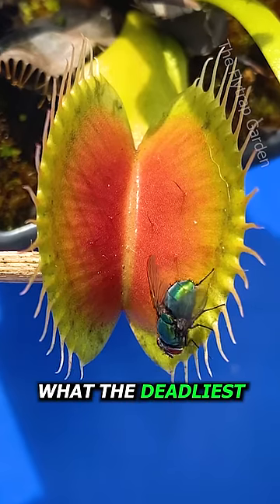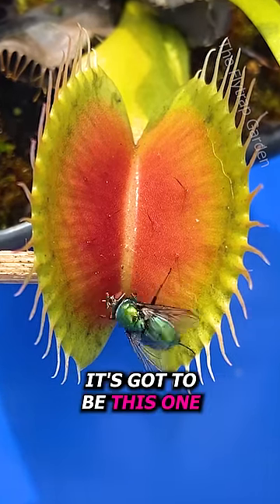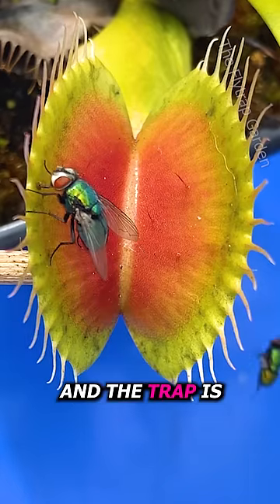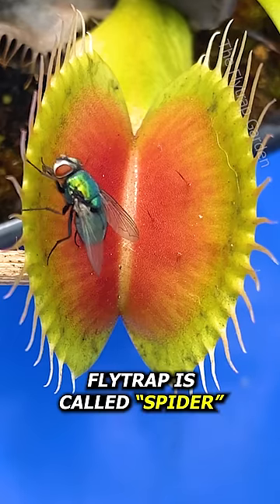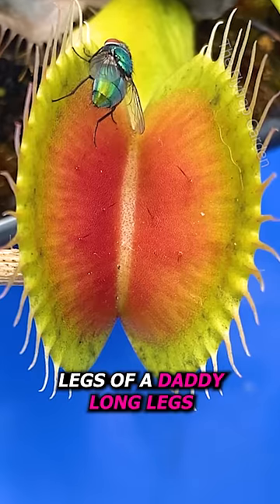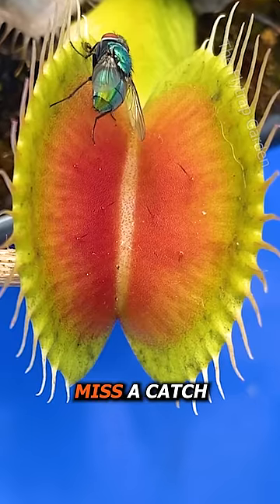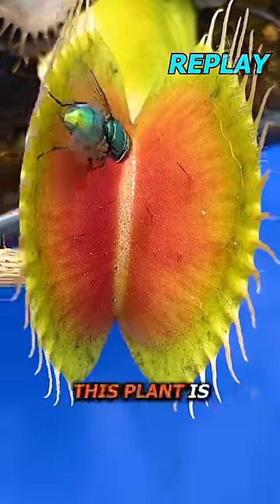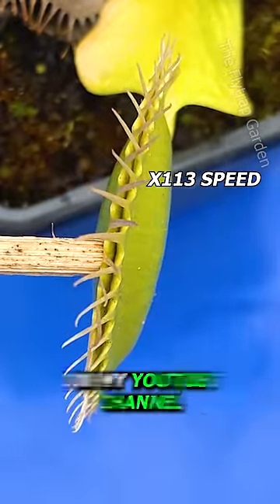The Deadliest Flytrap?